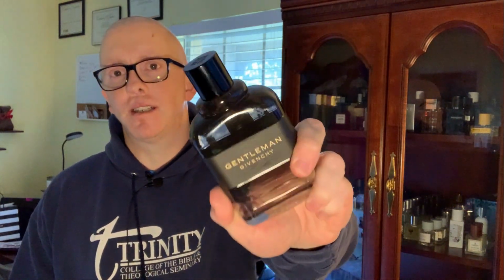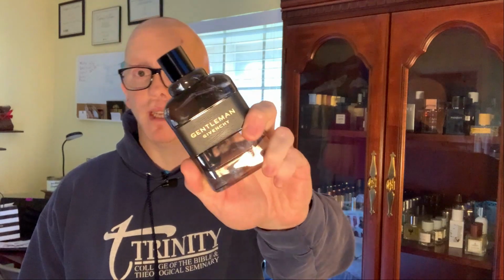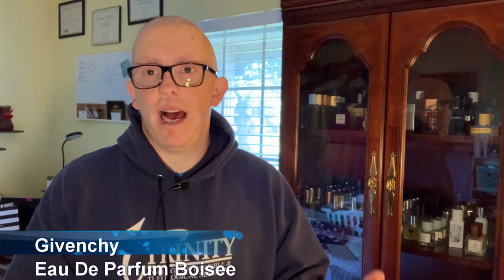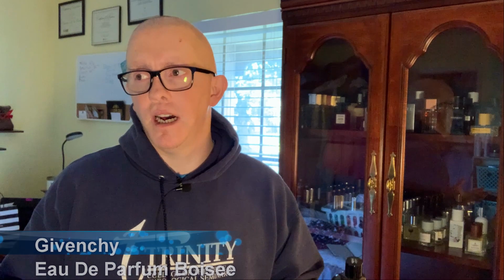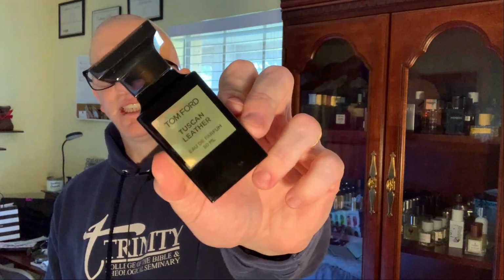7 Fall Designer Fragrances | Fragrance Rotation Week 40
Weekly Fragrance Rotation Week 40
This week I stuck to all designer fragrances for the fall.

lowest prices on fragrances

00:00 Intro
00:50 Dior Sauvage
01:36 Versace Eros Flame
02:48 Givenchy Gentleman Eau De Parfum Boisée
04:15 Armani Acqua Di Gio Absolu Instinct
05:49 Paco Rabanne Pure XS
07:28 Tom Ford Tuscan Leather
08:59 Tom Ford Tobacco Vanille